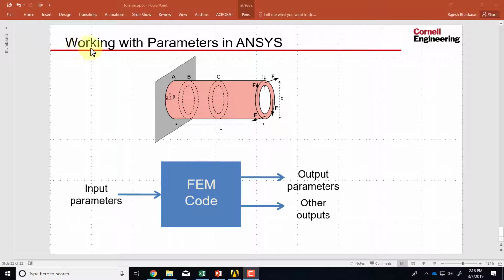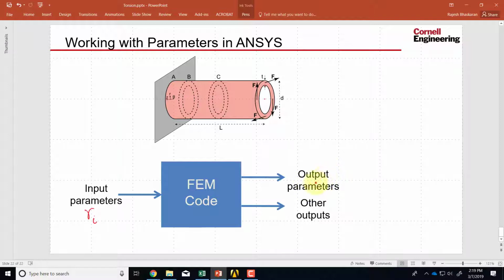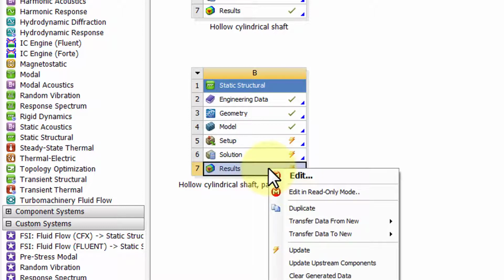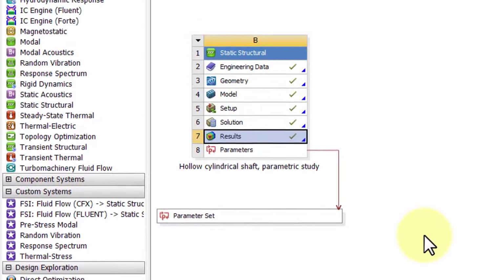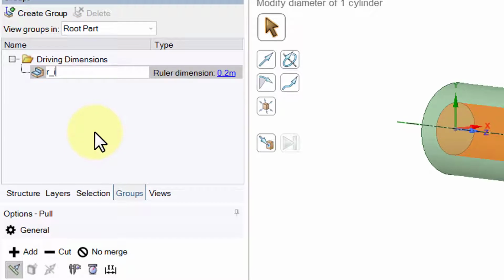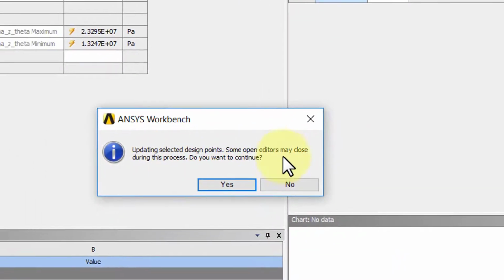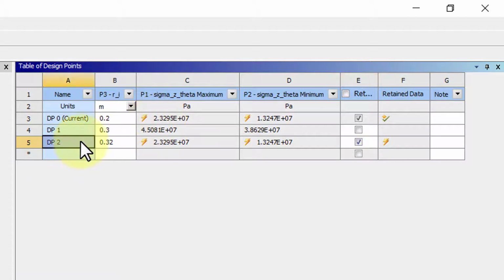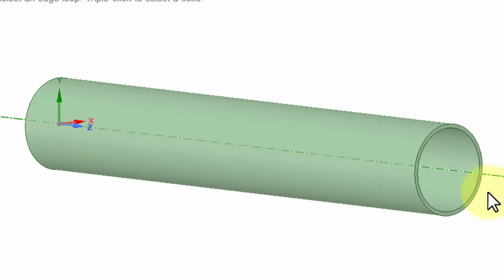Torsion: Create Input and Output Parameters